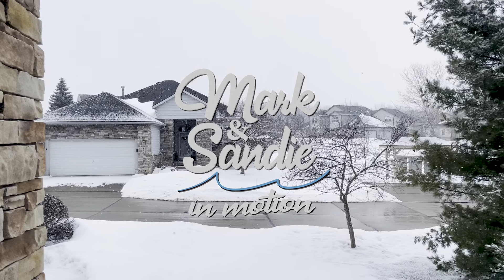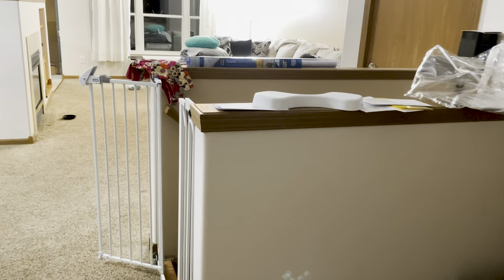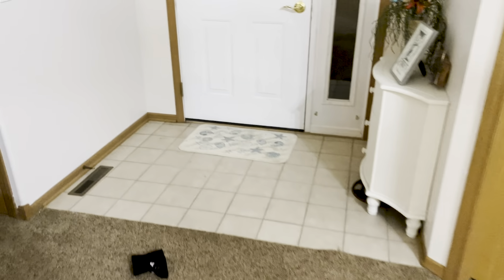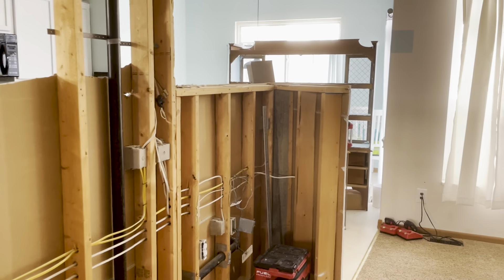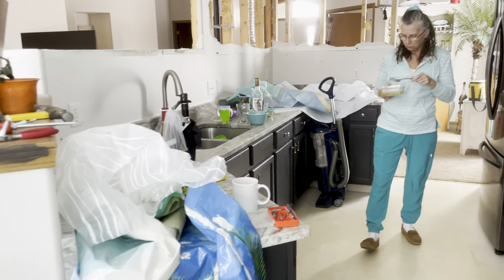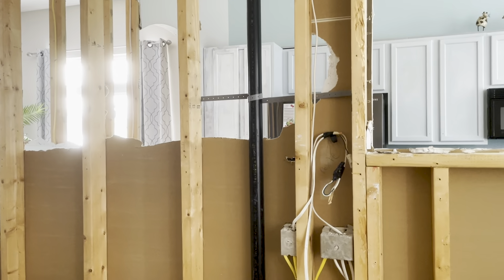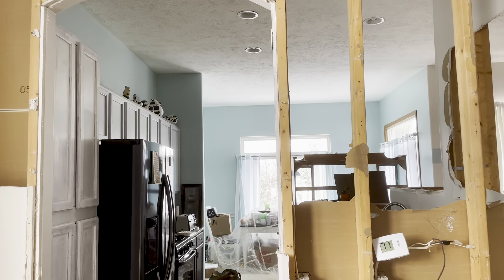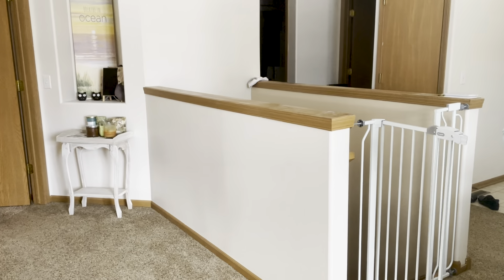Renovating our home. It’s a lot of work. Some things not to do yourself.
We just bought a new 1,700 sq. foot home and we're going to make a lot of changes. Come along and watch the progress and maybe even get a few ideas along the way. Or even make a comment with some of your ideas.

We would love to hear from you. Do you have a better option or design idea?

Tearing out the kitchen, putting in new flooring, painting all the walls, new dishwasher, new refrigerator. Painting the cabinets 2 different colors. Redesigning our china cabinet with a hammer and saw. New lighting and hand rails.